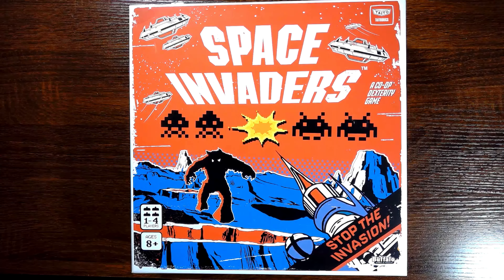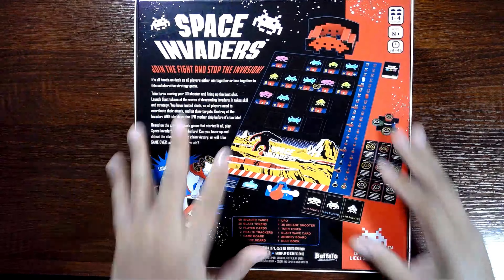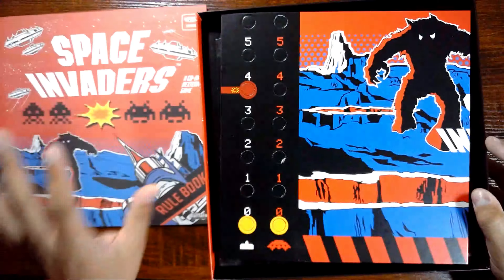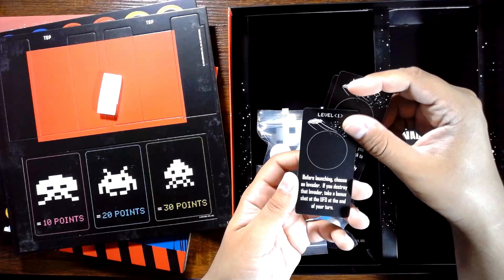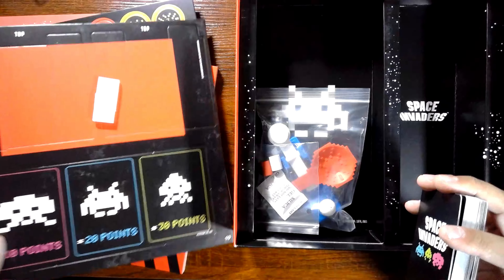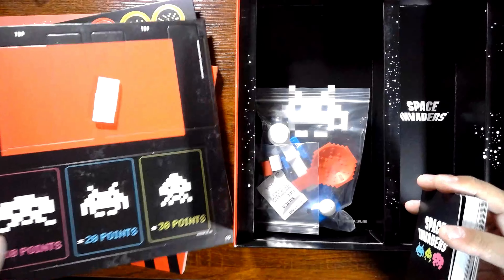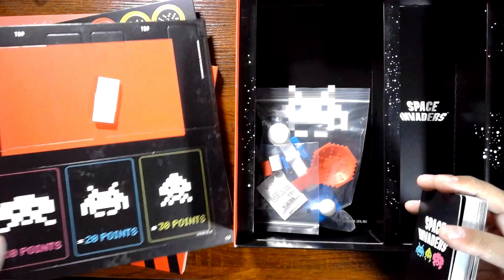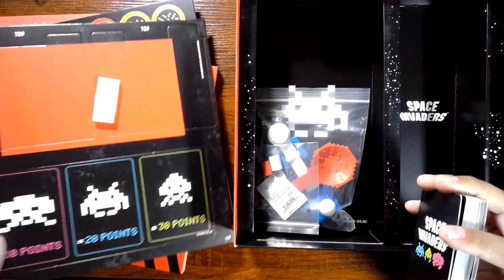Space Invaders - Cooperative Dexterity Board Game [⚡Team Thunder⚡]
⚡ PS Communities: Manjoume
⚡ Xbox Club: Manjoume

⚡ PSN ID: ManjoumeThunder
⚡ Xbox Gamertag: ManjoumeThunder